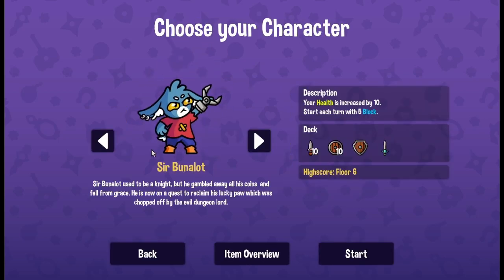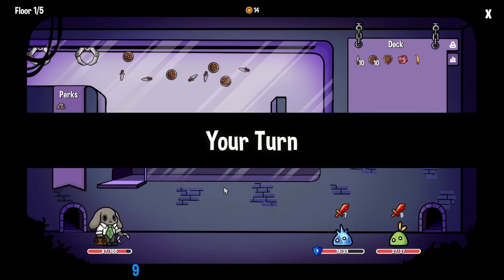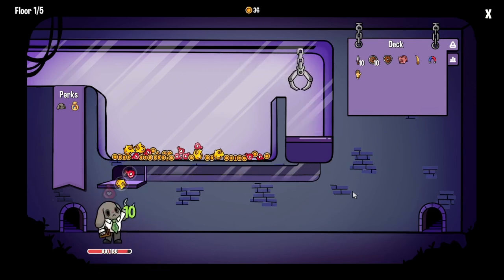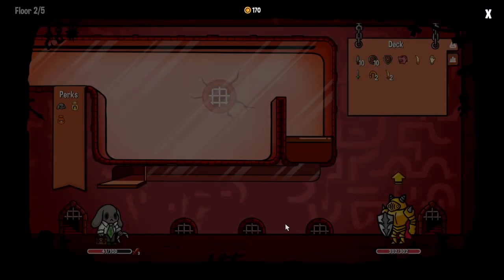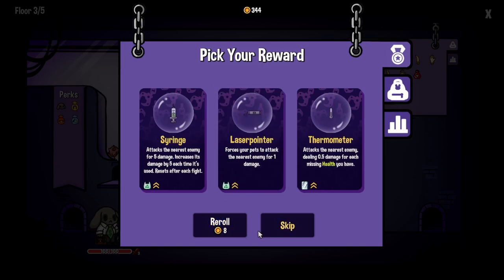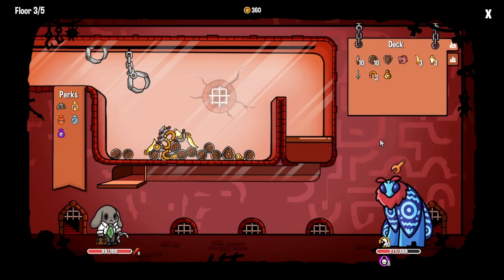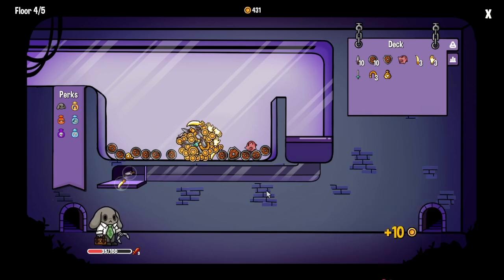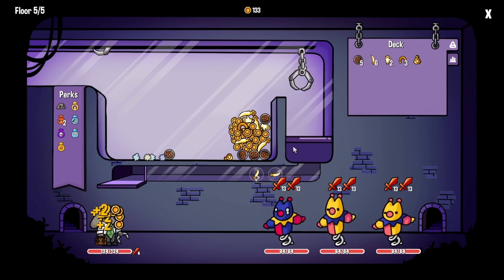I Became an Unstoppable GOD with my Get Rich Quick Scheme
I had a fantastic run using Bernie, an overworked office worker with a secret power. He gets 100% bonus coins!! Power comes with a catch however, time is always ticking for this character. 3 seconds is all you get, so use it wisely!